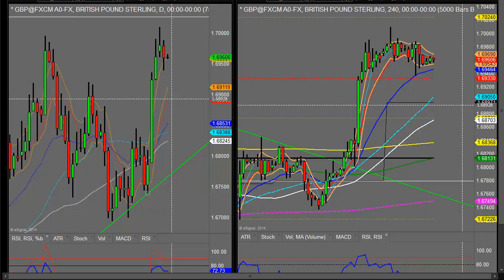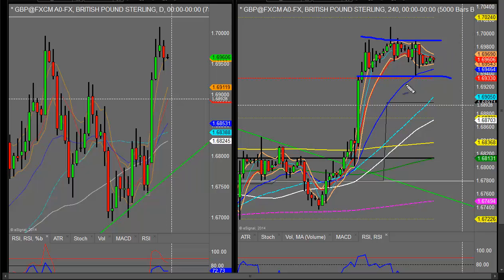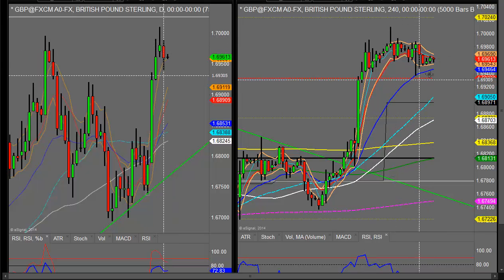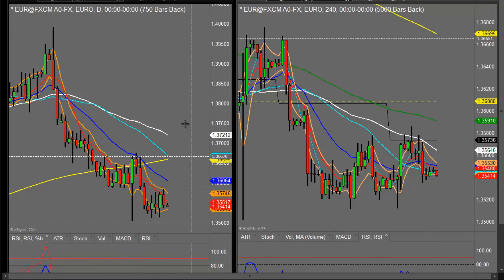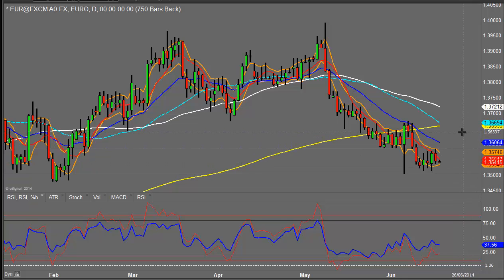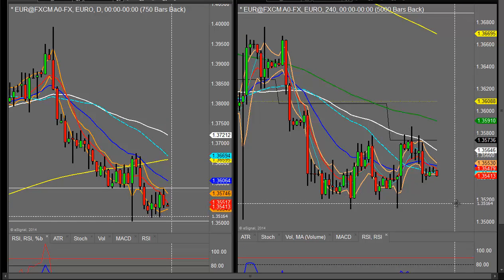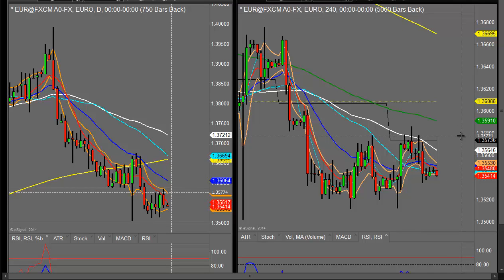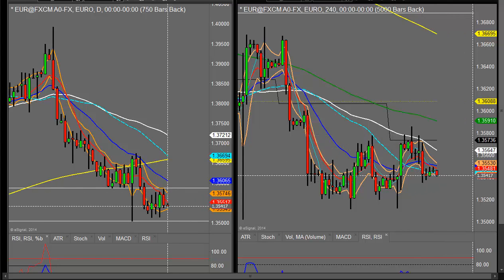2 in 2 for Wednesday 18th June